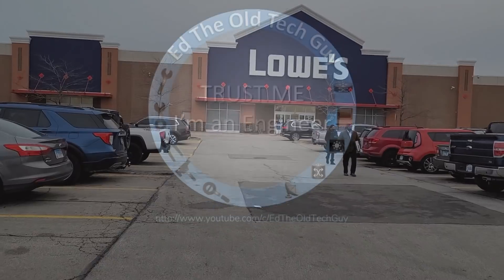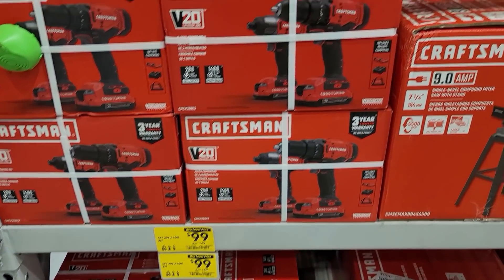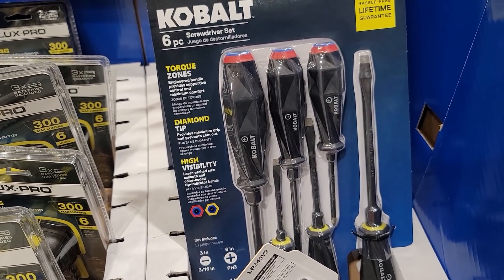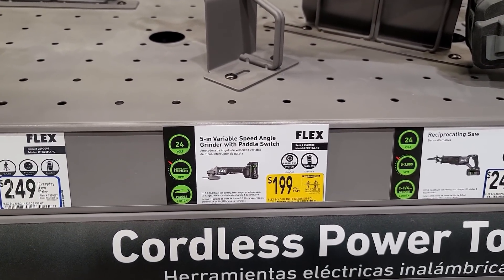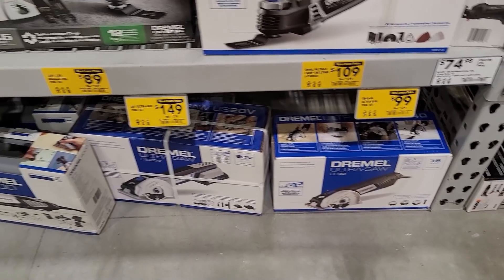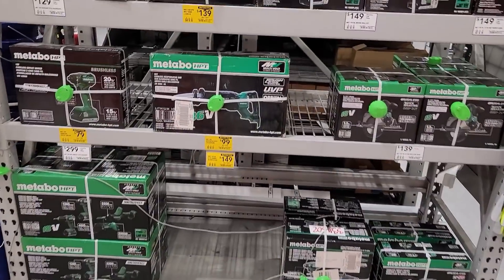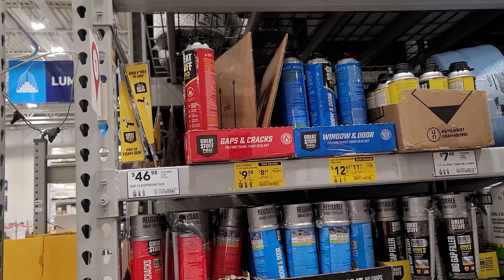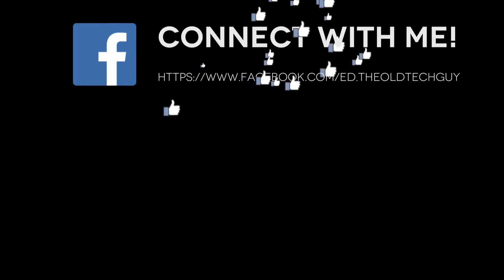HUGE CLEARANCE Deals Are Still Out There! Craftsman, Kobalt!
You cant miss these last-minute end-of-the-year deals guys!  Shop with me and let me help you find what ever deals are still left before they are gone!

@J - Who?